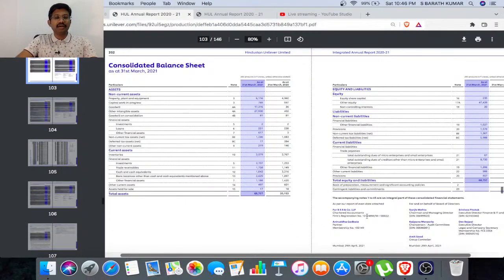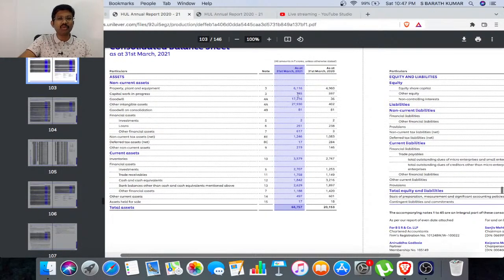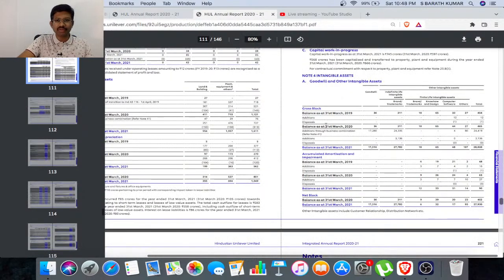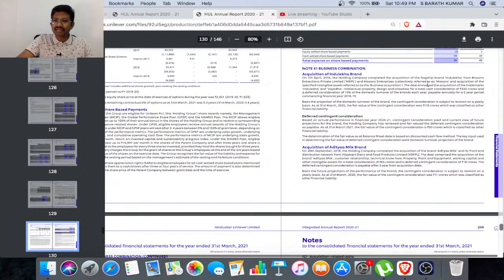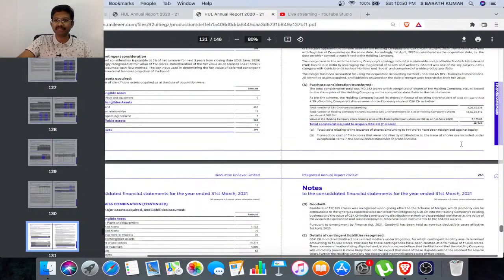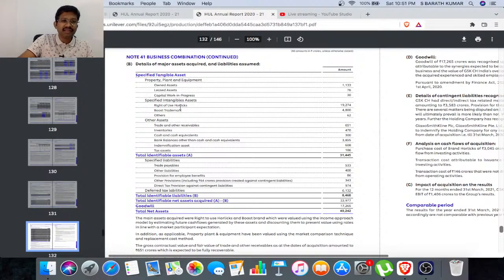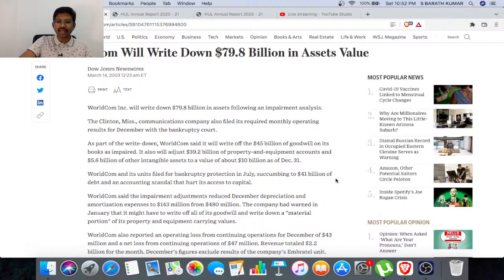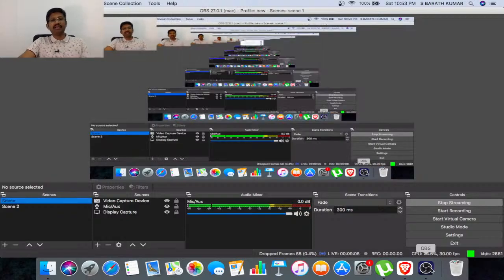DANGER SIGN IN HUL? - ENGLISH.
In this video, I  briefly explain with fundamental analysis about the balance sheet of Hindustan Unilever Limited. I reason out the high Intangible assets and Good will component in the balance sheet.